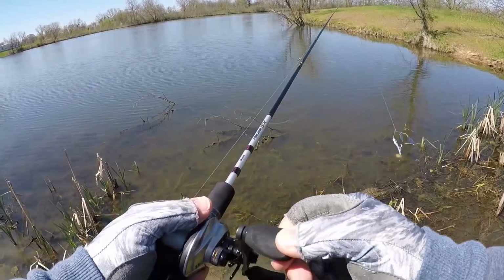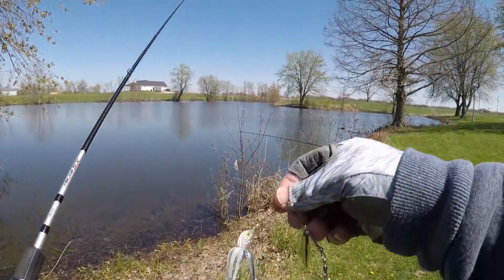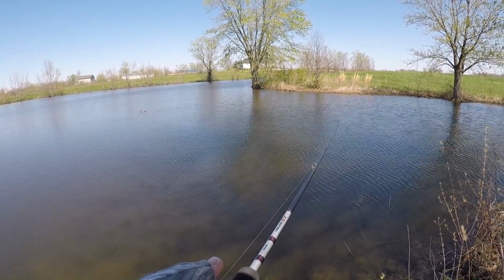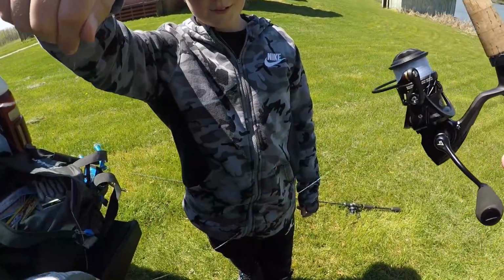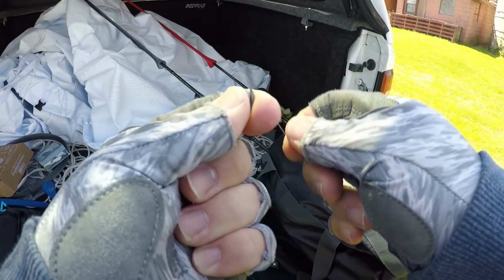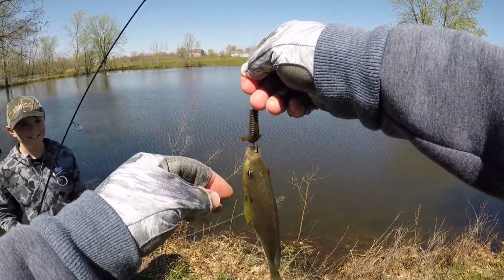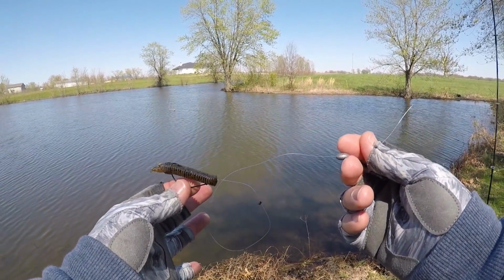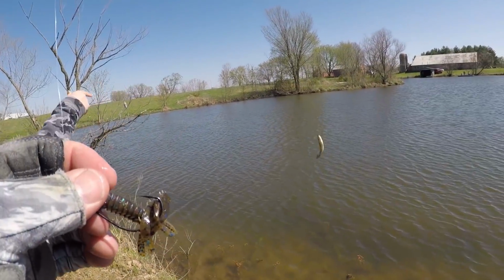THIS Bait Will ALWAYS Beat The Competition!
Challenge Accepted!! My son and I went out and Got'er DONE and show how CONFIDENCE Is EVERYTHING when it comes to bass fishing. Check out how the spinnerbait, jig and of course sukoshi bug got it done and got Big Mike on the 2020 BOARD!!

TJ81 Merch

I'll put the order in the next month or so.  Colors: Red, Black, Royal Blue, Military Green, Sand, White

Prices:
Sizes S-XL $25 + $7 for shipping
2XL $27 + $7 for shipping
3XL $28 + $7 for shipping
4XL $29 +$7 for shipping

Okuma Rods and Reels.